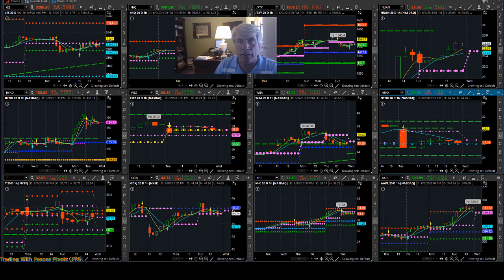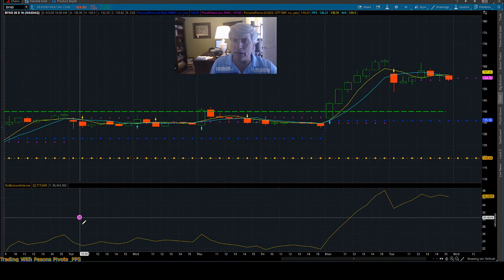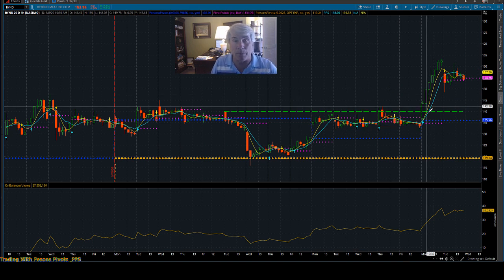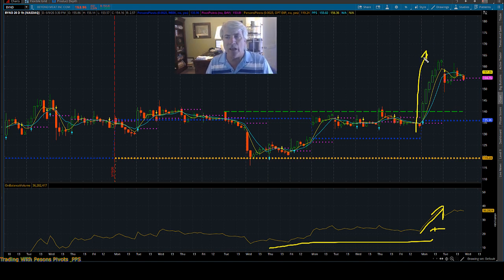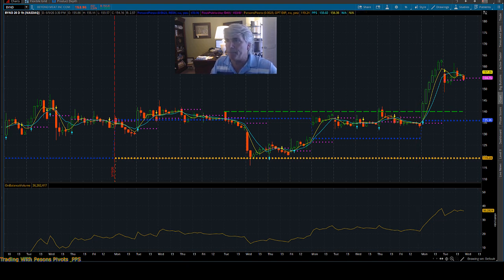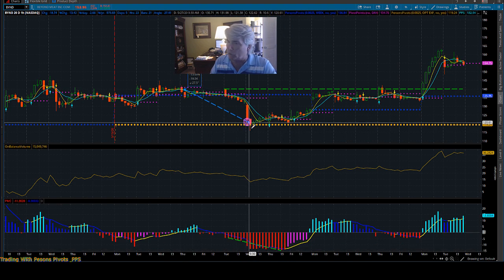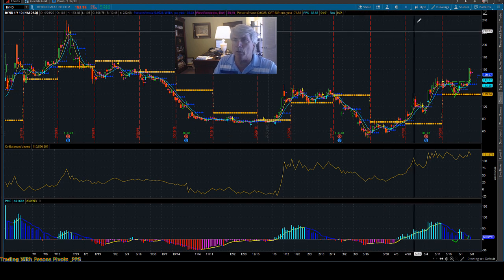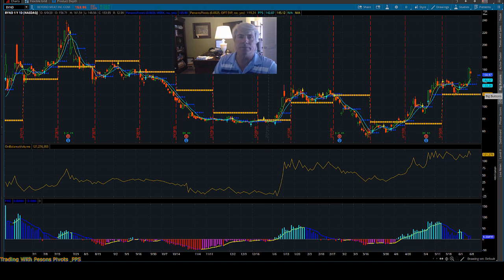Trading With Persons Pivots And The PPS Indicator on TOS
Breakout and divergence trade set-ups covered using the Persons Pivots and the PPS indicator including when and how to use the PMC indicator with stock trades on TD Ameritrades Thinkorswim Platform.